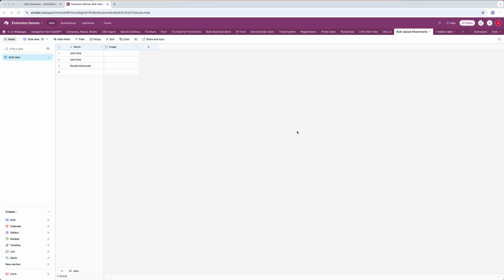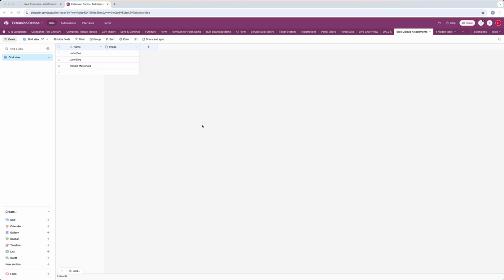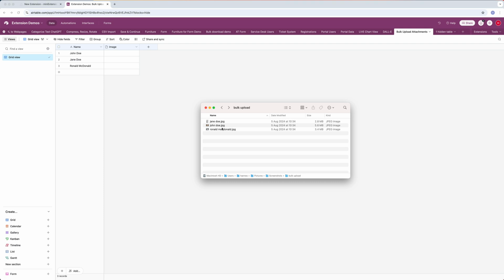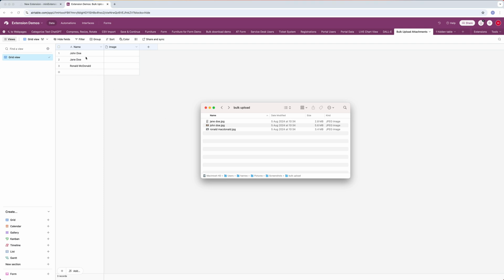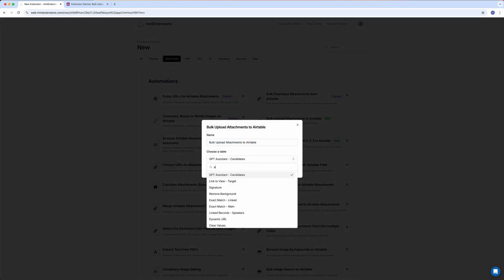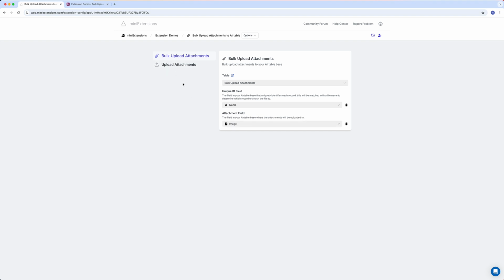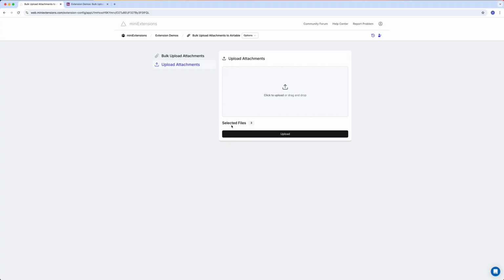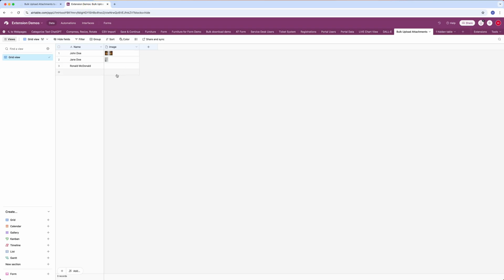Bulk Upload Attachments to Airtable using miniExtensions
In this video we go over how you can upload attachments to Airtable in bulk using miniExtensions.

If you ever find yourself uploading lots of attachments to Airtable this automation can seriously speed up your workflow! It automatically matches your files to their appropriate records in Airtable using the filename and a unique ID field in Airtable. This way you can upload hundreds of files to Airtable in seconds!